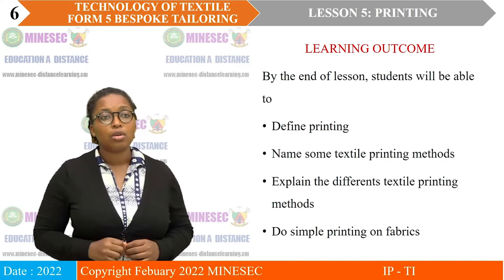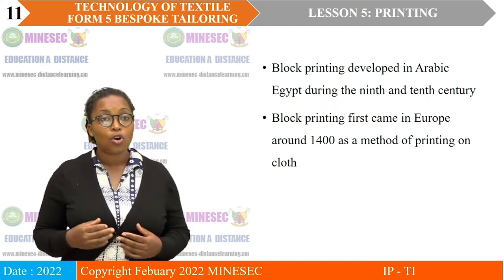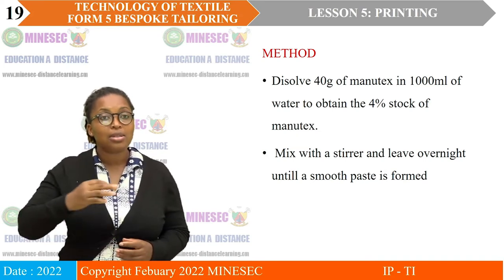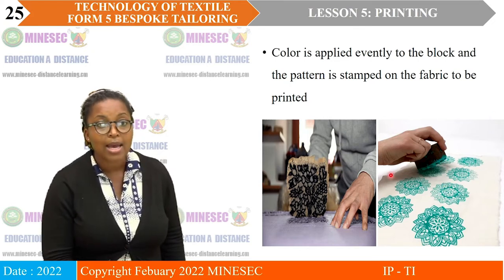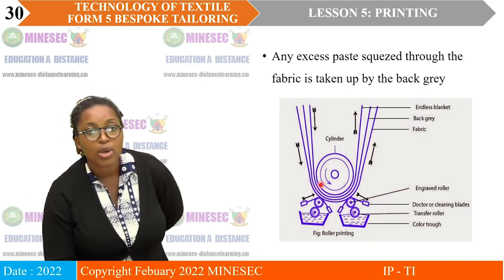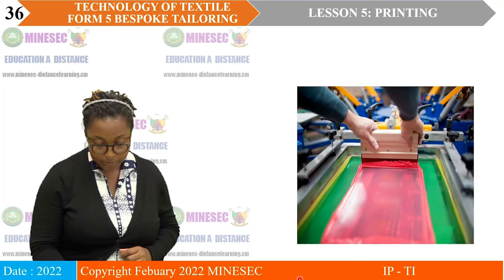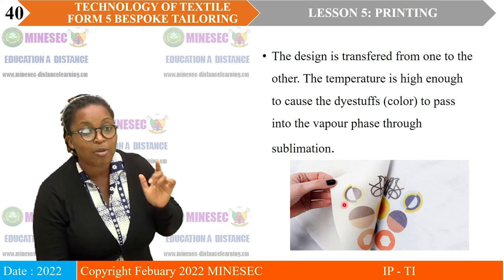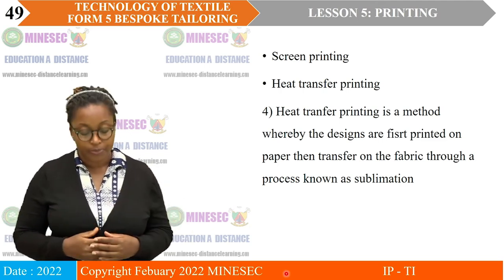IP-TI TEXTILE TECHNOLOGY Form 5 BESPOKE TAILORING Lesson 5 Printing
TEXTILE TECHNOLOGY Form 5 BESPOKE TAILORING Lesson 5 Printing